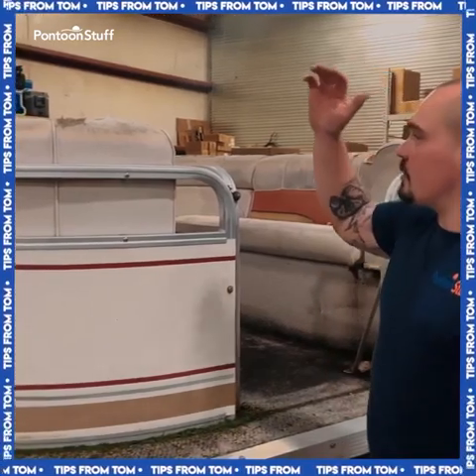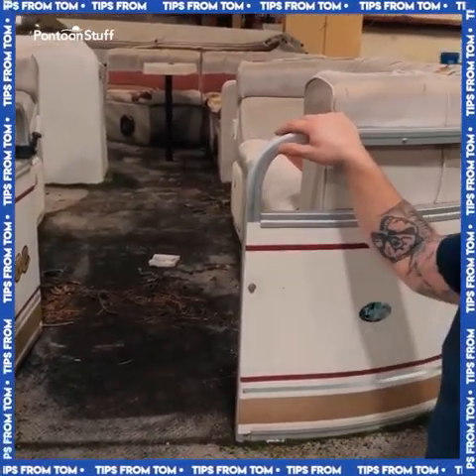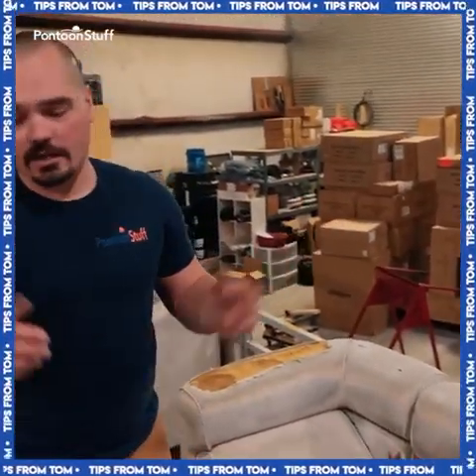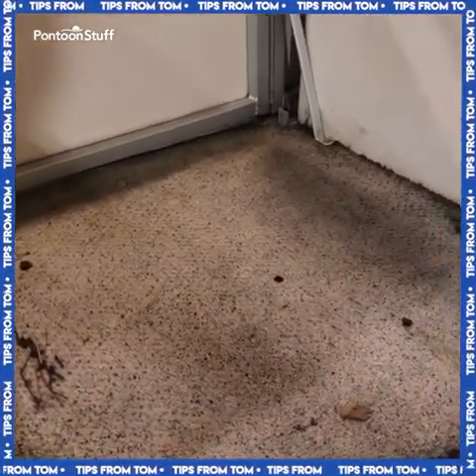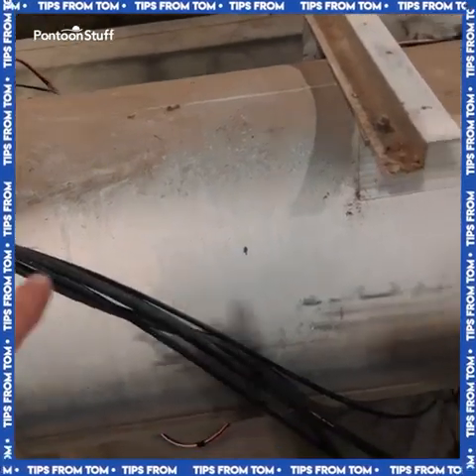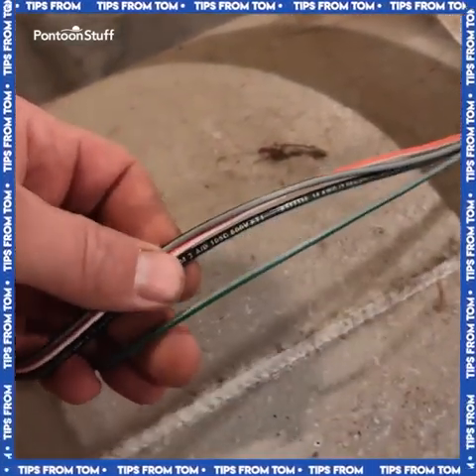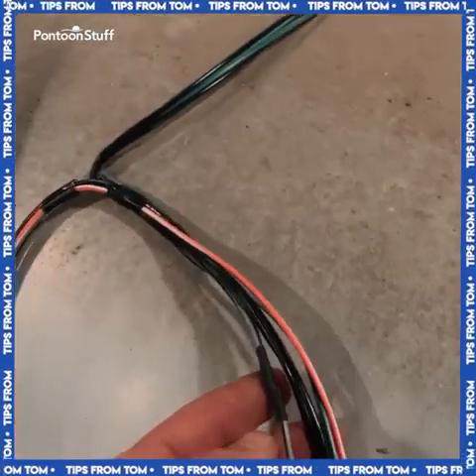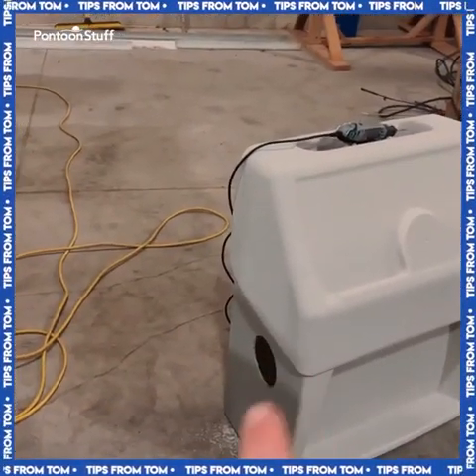Is your boat almost 20 years old? 2004 20' Tahoe Pontoon Restoration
Does it have a great outboard motor and large diameter pontoons? This 20' Tahoe Pontoon is almost 20 years old and has a four stroke motor and large pontoons making it a great candidate for a restoration project. With Flooring, Seating, and Accessories from PontoonStuff.com this boat has been made to look new again. There's no need to make large payments on a new boat when you can invest a fraction of the cash into restoring your boat